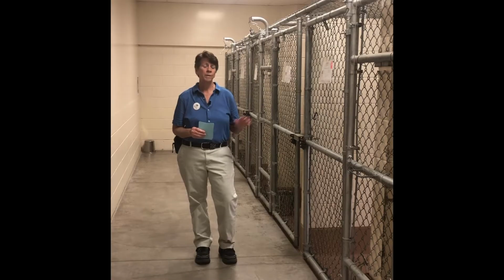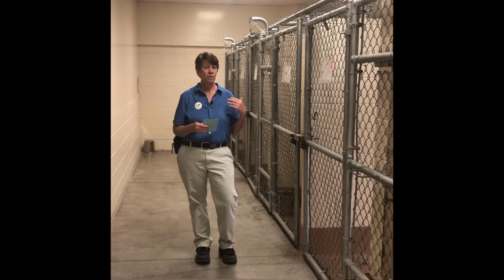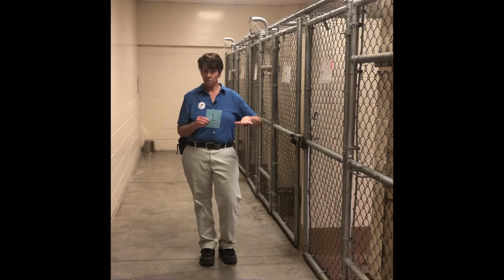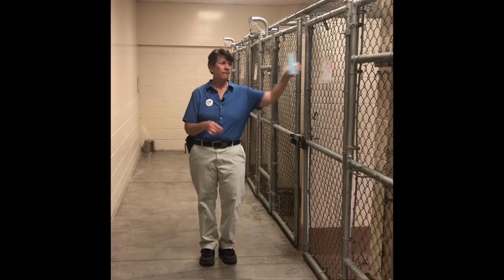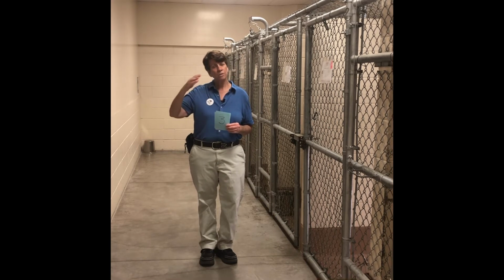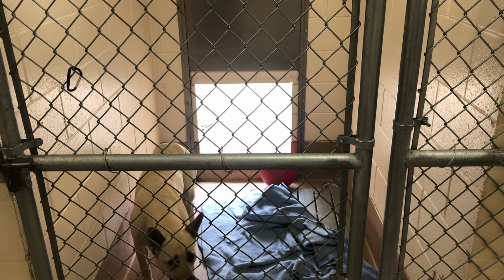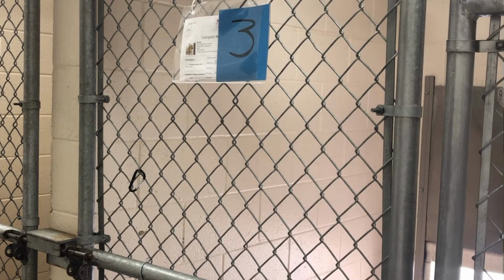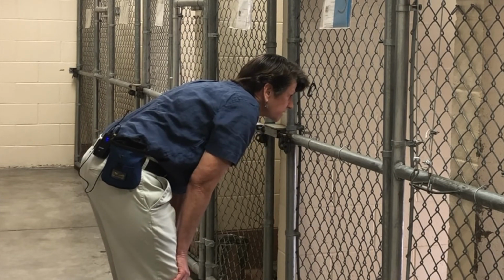Behavior Modification for Dogs who are Fearful in the Kennel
Kelley describes and demonstrates her behavior modification program for dogs who are fearful in the kennel.